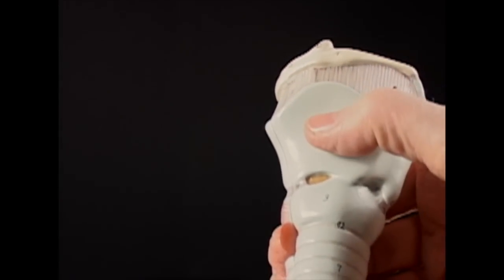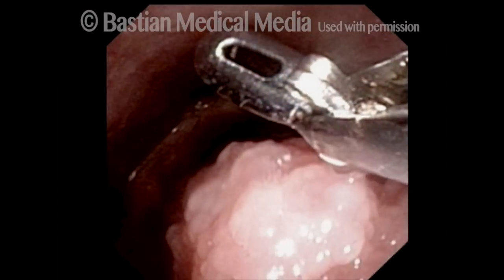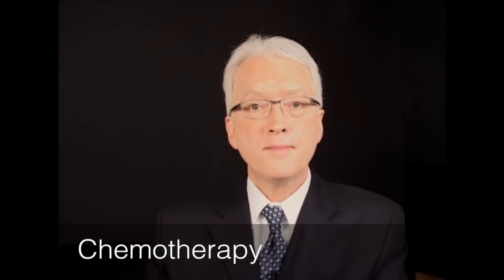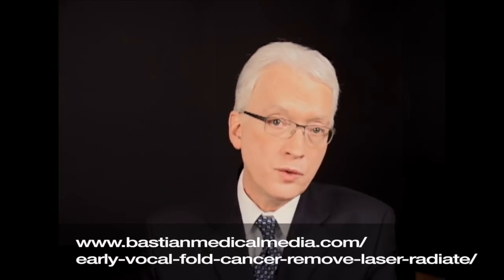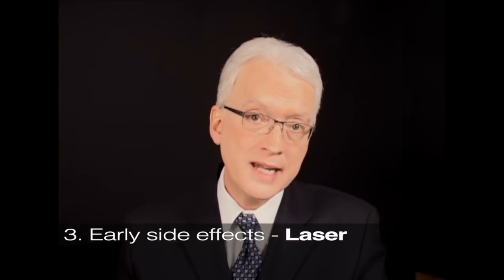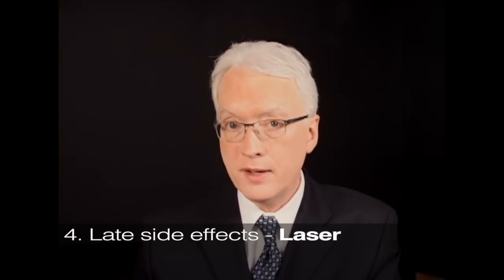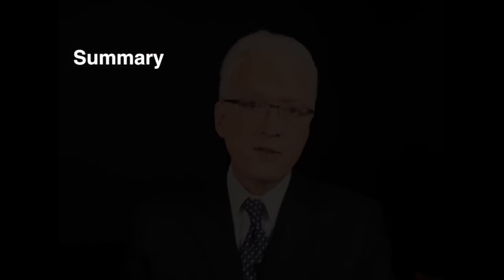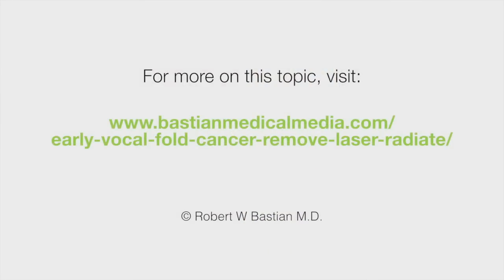Early Vocal Cord Cancer | Introduction and Treatment Options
This video provides an introduction to early vocal cord cancer (stages 1 and 2) and compares the two main treatment options, laser surgery and radiation therapy.